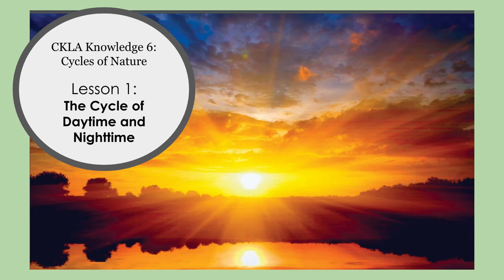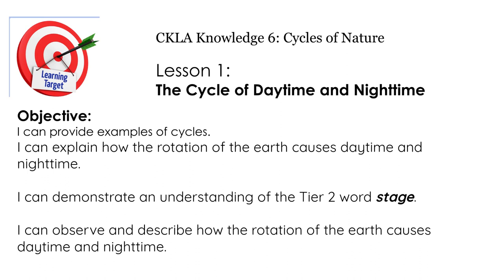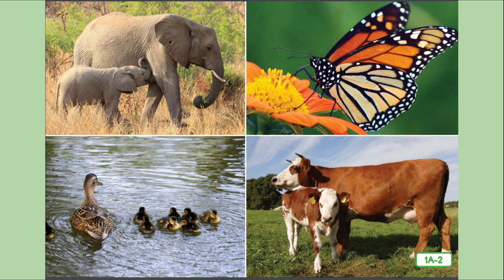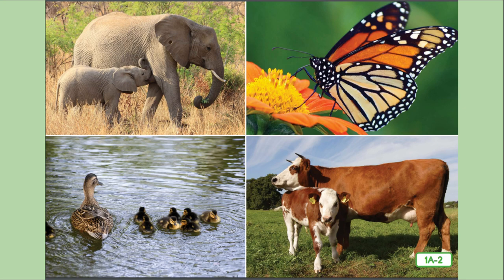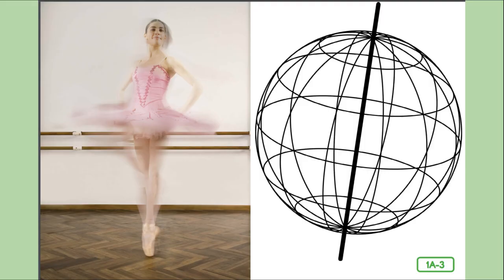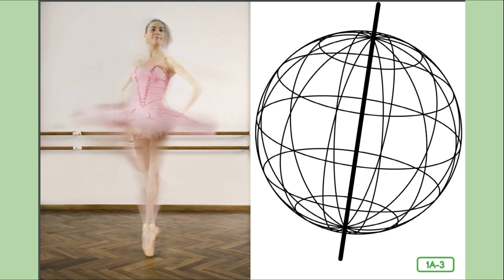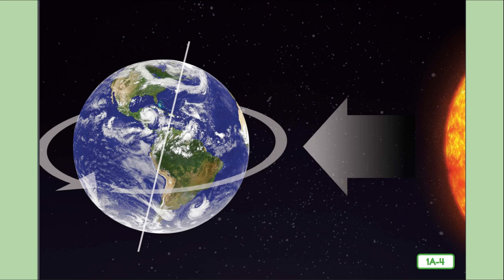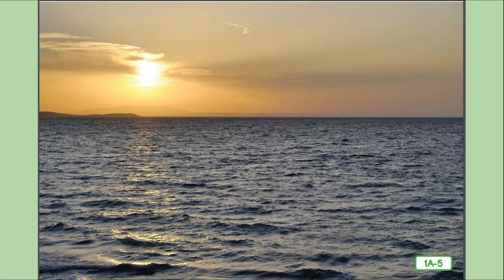CKLA K6.1: Cycles of Nature: The Cycle of Daytime and Nighttime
CKLA Knowledge Domain 6,  Lesson 1: The Cycle of Daytime and Nighttime
This video is the first in a series for 2nd Grade or anyone interested in cycles.